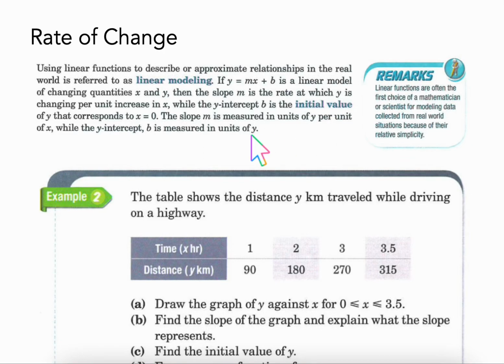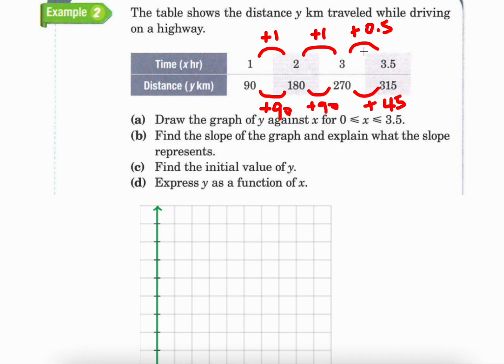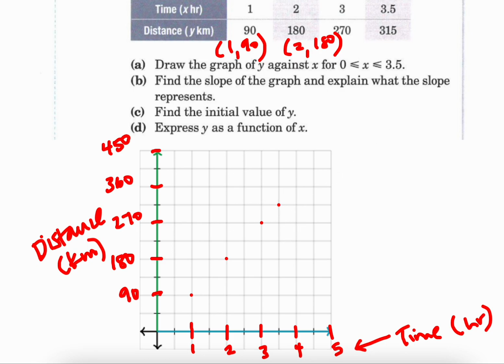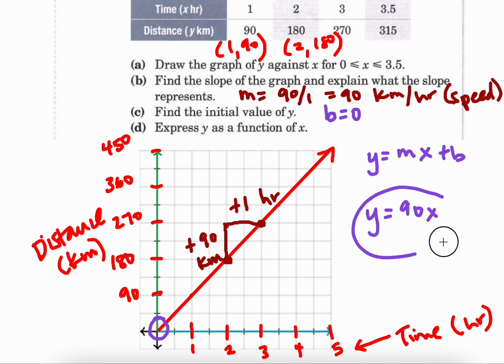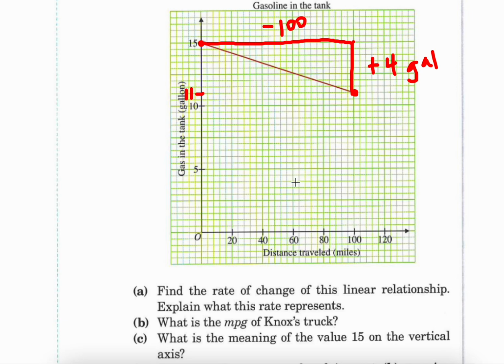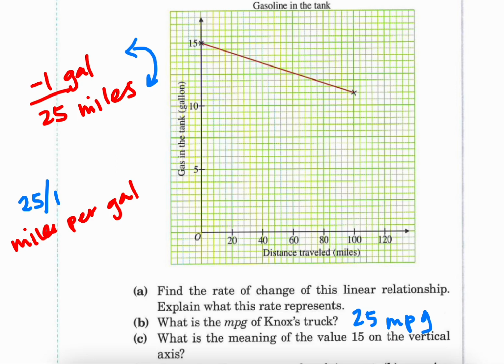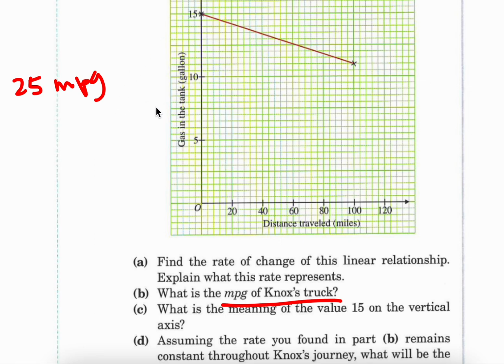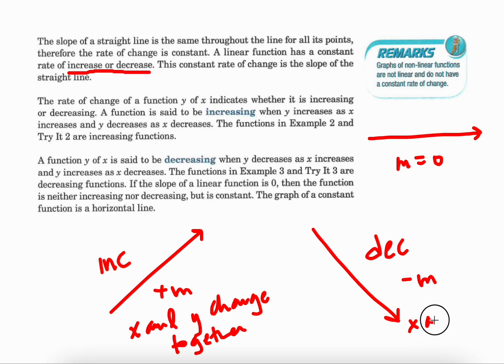Rate of Change